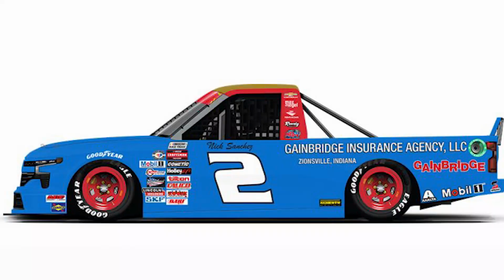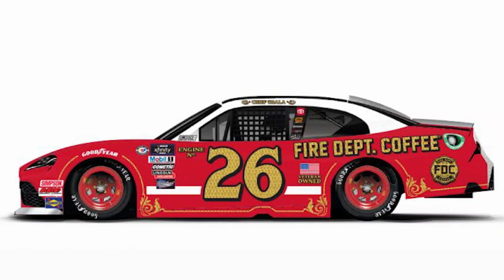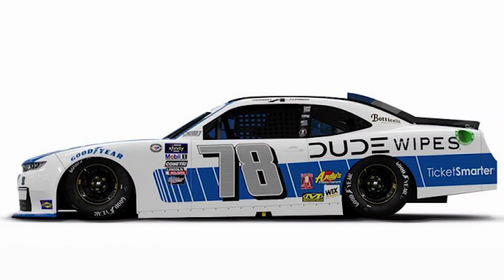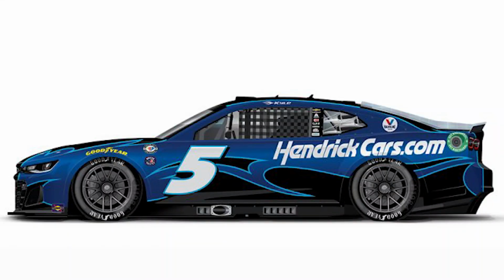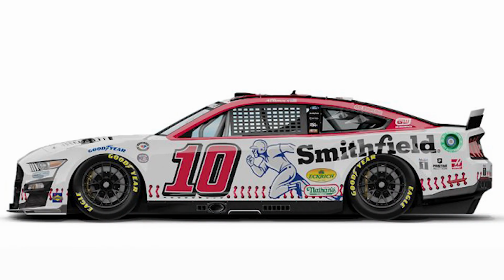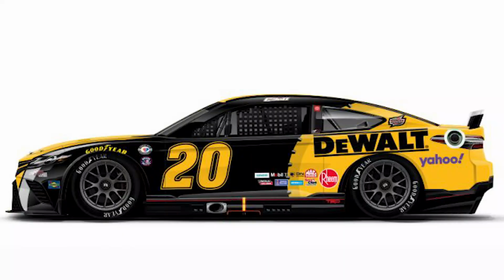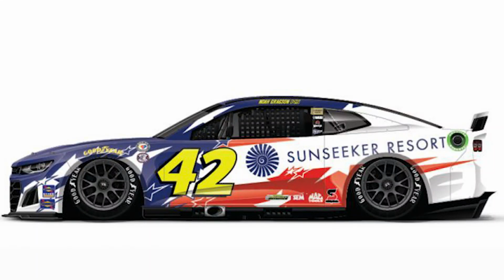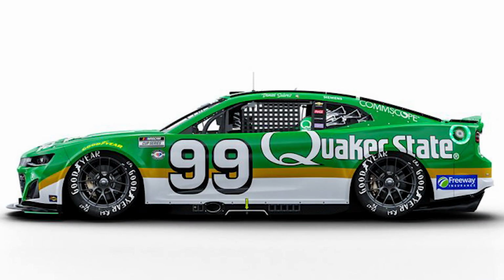2023 Darlington Throwback Paint Schemes! | The Last Lap